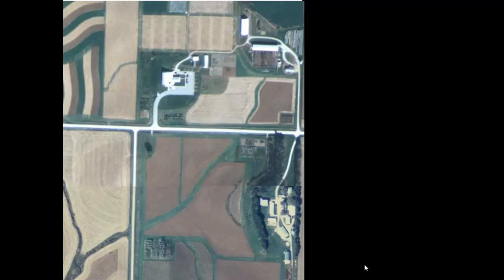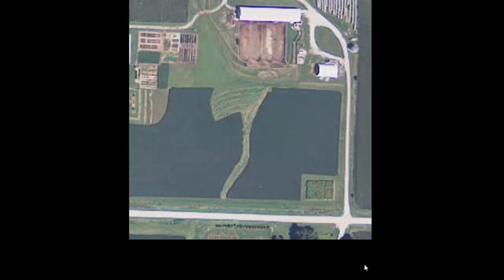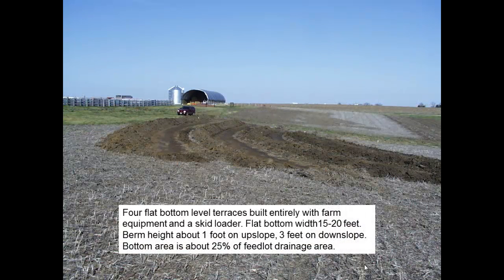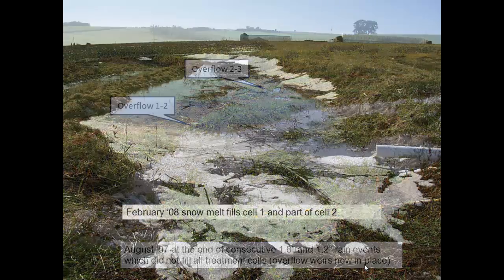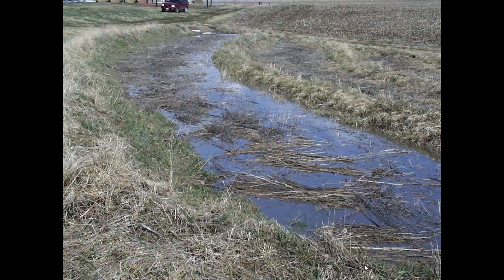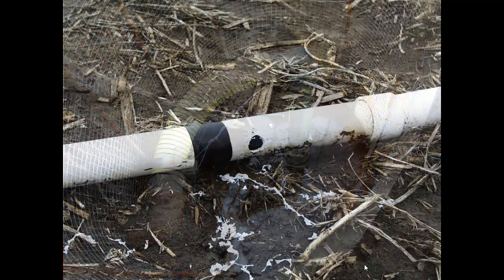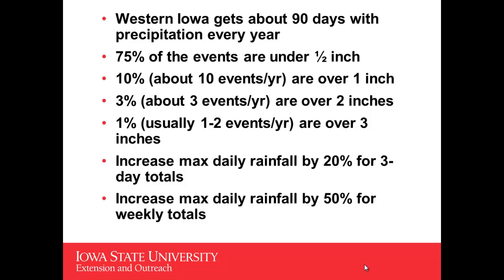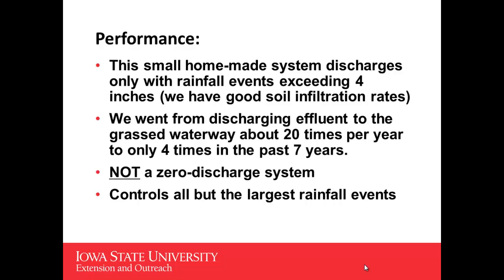Manure Runoff Management for Small Open Lots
Shawn Shouse (Iowa State University) discusses Manure Runoff Management for Small Open Lots at the 2014 Nebraska Manure Demonstration Day